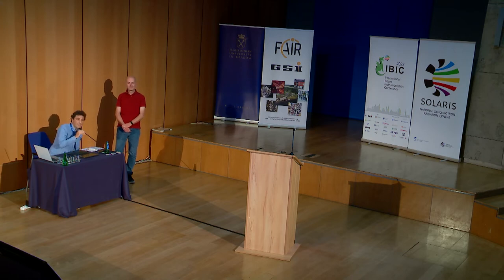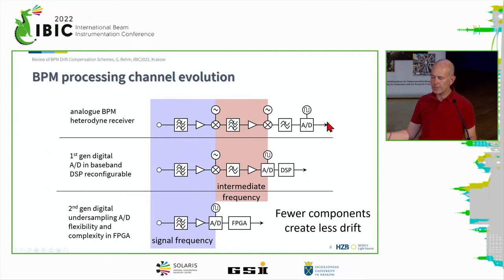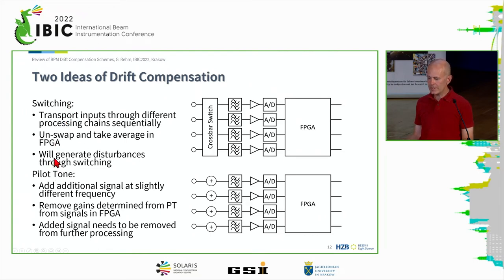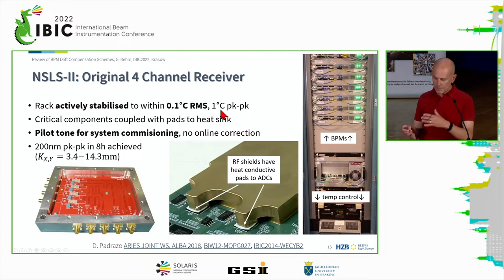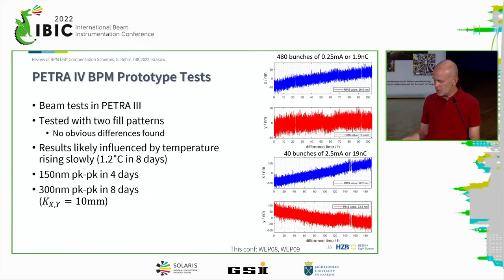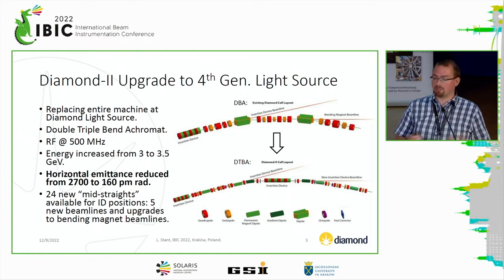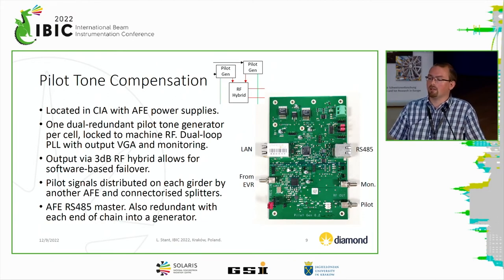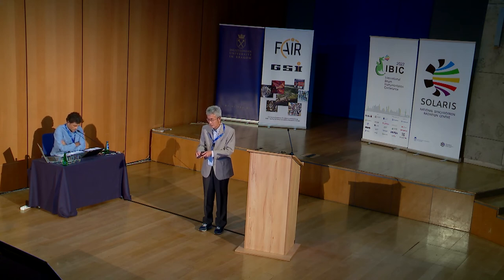IBIC 2022 - mo3 - Beam Position Monitors